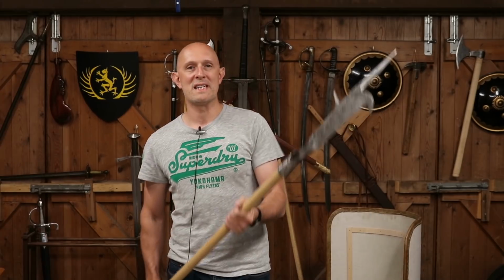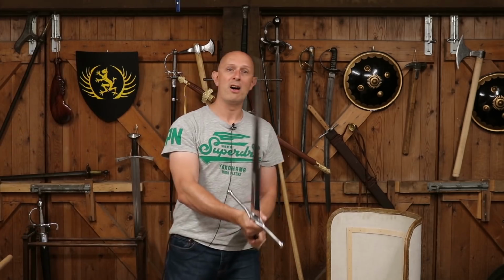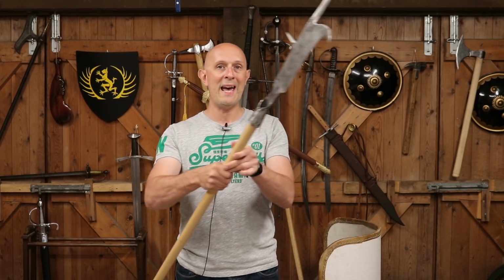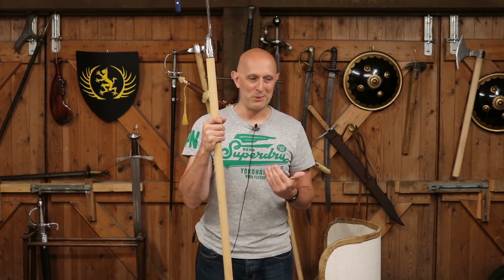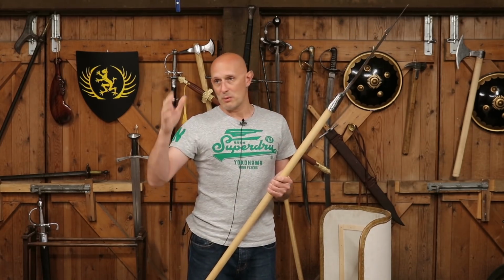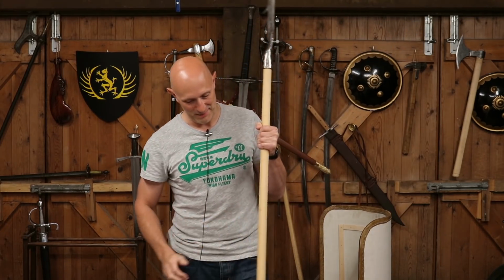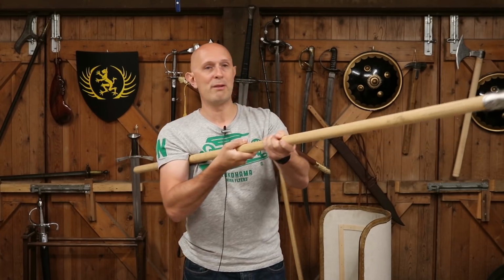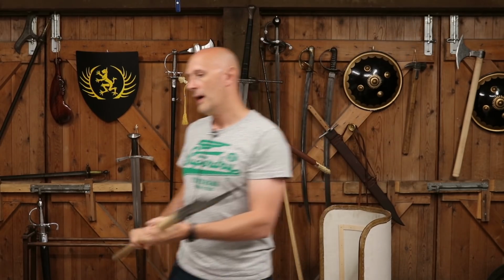Polearms, Halberds, Two Handed Weapons Used WRONGLY in Games, Movies, TV (Bannerlord & Warhammer...)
Install Raid for Free ✅ IOS ✅ ANDROID ✅ PC and get a special starter pack 💥 Available only for the next 30 days

I have some MAJOR issues with how polearms, such as glaives, halberds, bills etc are shown being carried and used in fantasy movies, shows and art, not to mention also roleplaying games, wargamming. Especially Bannerlord & Warhammer.